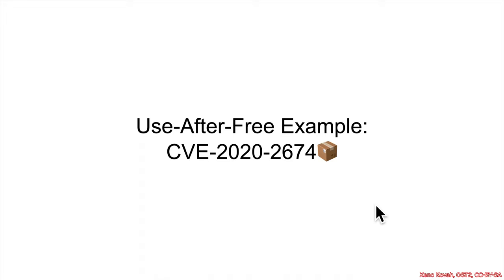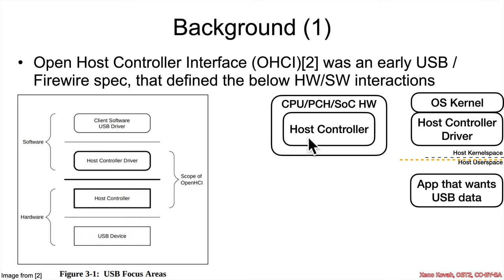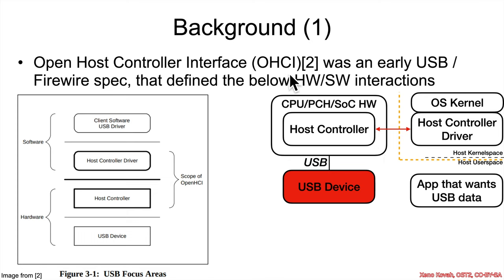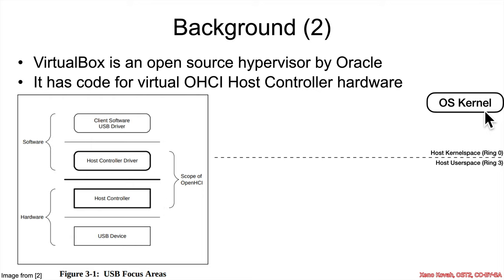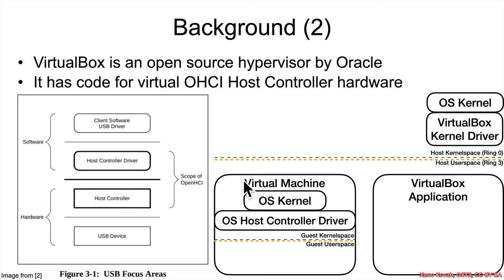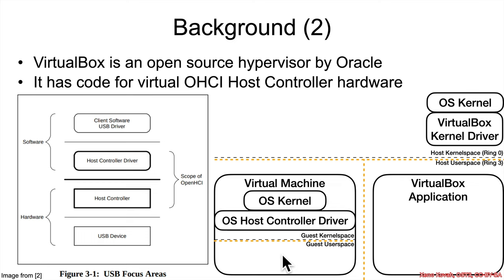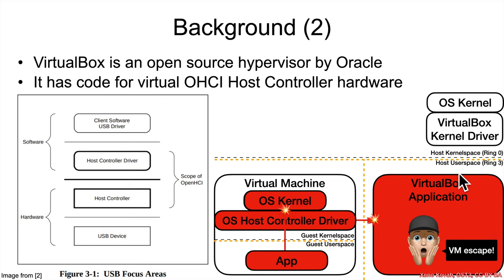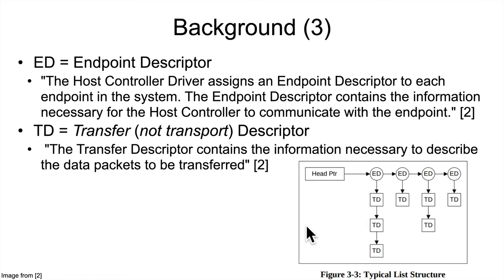Vulnerabilities 1002: 04 Use-After-Free CVE-2020-2674📦 01 Background